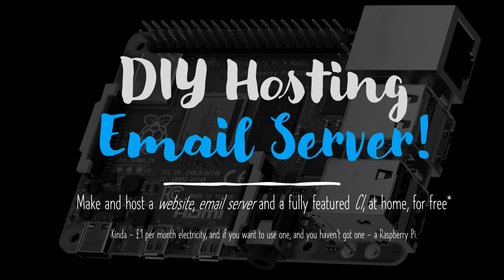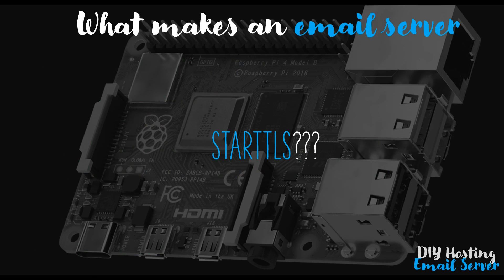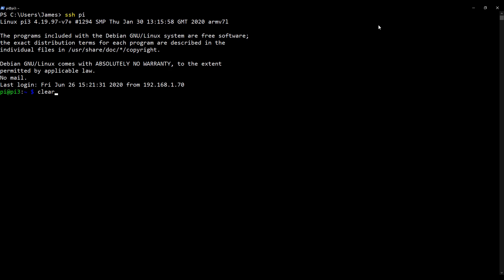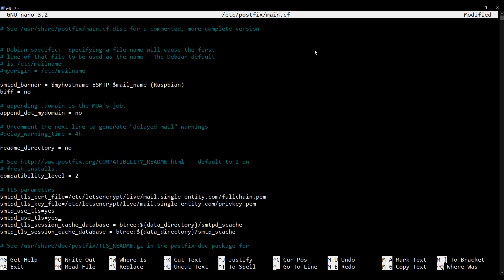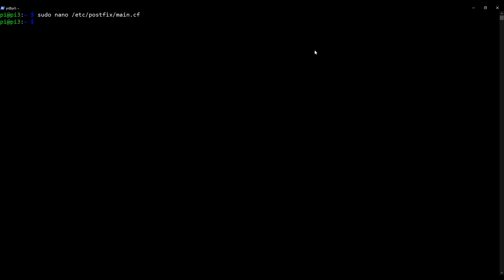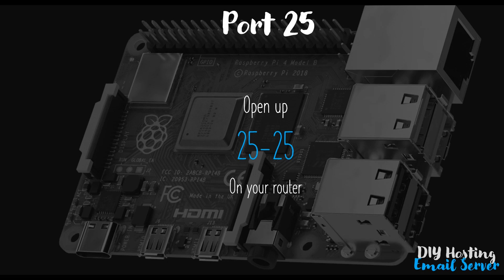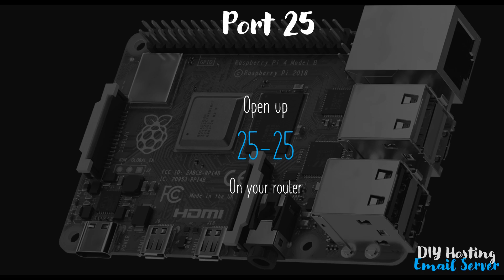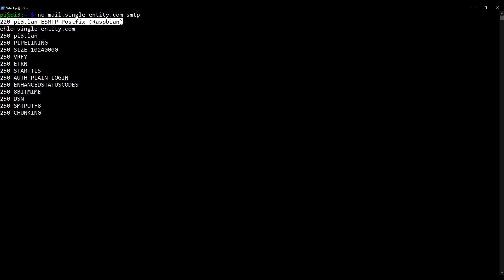8. Checking STARTTLS is available on your email server | Hosting an email server for free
In this video we conclude the Postfix configuration by adding a couple of additional lines to the main configuration file, and we show that STARTTLS is available on our server as a service, giving us confidence that encryption will take place on the emails we send.

Video 10 of the Hosting of a WordPress website video series, which explains how I modify my router's firewall can be found here: